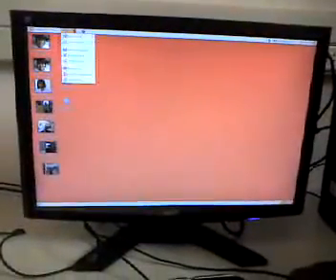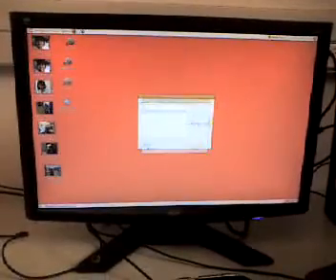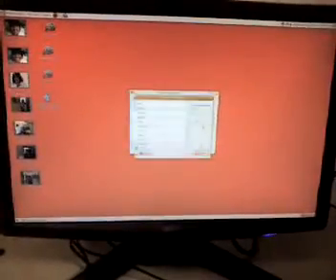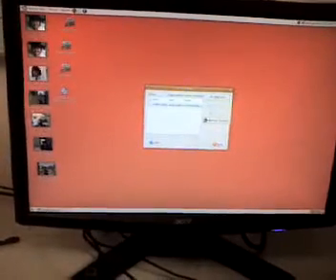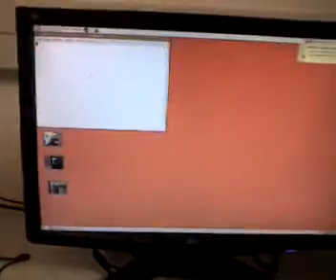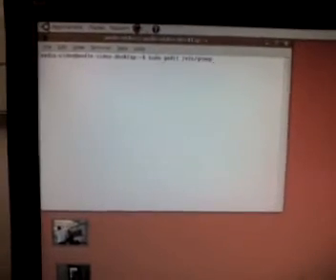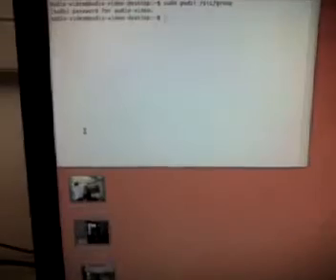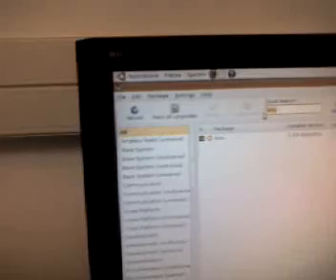Ubuntu Firewire Install Intrepid 8.10 (Part 1)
How to enable the firewire port on Ubuntu 8.10
- From the Synaptic Package Manager: Install kino and dvgrab
- Edit /etc/group with gedit and make the user part of the "disk" group

all we use at Funutation.com is Ubuntu!